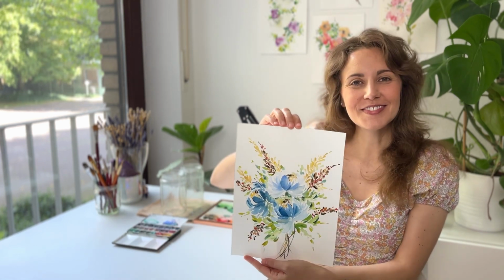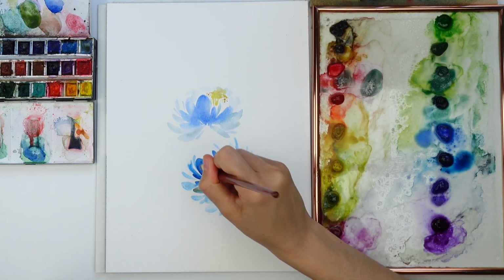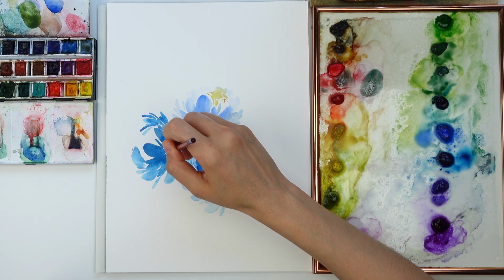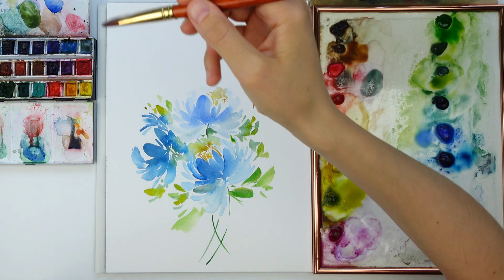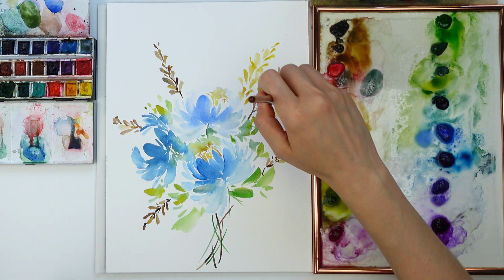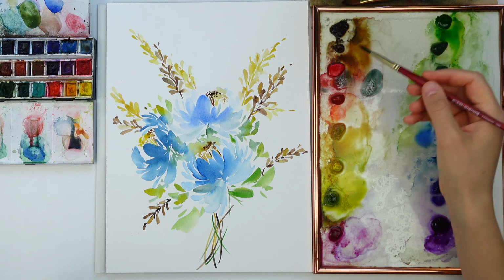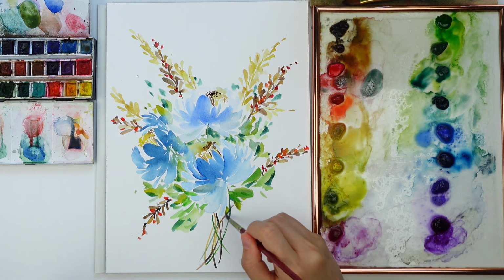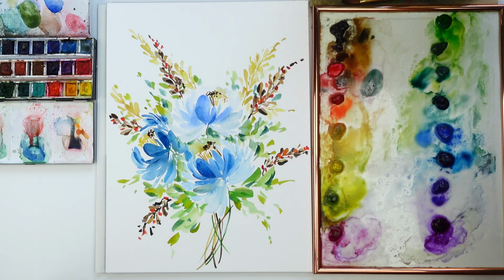Original Color Combo - Blue & Brown Watercolor Flower Bouquet Tutorial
As part of the "Original Watercolor Color Combo" watercolor series, today we are going to paint a loose style flower composition with a combination of blue and brown flowers.

That's right, brown and blue.

I thought these two colors are not often together in a floral bouquet, but I want to show you how pretty the result can be.

I hope this "Original Watercolor Color Combo" watercolor series will give you some fresh inspiration for new flower compositions you are going to paint.

Let me know in the comments below if you liked the result of this floral bouquet and if there is any color in particular that you would like me to paint unusual color combinations with!

Chapters:
00:00 Intro
00:29 Blue Flowers
05:21 Stems and leaves - first layer
07:35 Brown filling flowers
10:39 Yellow filling flowers
13:54 Red berries
14:49 Leaves - second layer
16:57 Highlight main petals of blue flowers
18:13 Darker brush strokes on filling flowers

All My Painting Supplies:

Round brush: Princeton Heritage 4050, size 6
Round brush: Princeton Heritage 4050, size 12

Filbert brush: Princeton Select, size 8
Filbert brush: Princeton Blooms, size 12
Filbert brush: Da Vinci FIT Synthetics, size 10, 12, 20
Filbert brush: Princeton Velvetouch, size 6
Filbert brush: Pro Arte Prolene Plus 009, size 8 and 10

Mop brush: Paul Rubens, size 4

Quill brush: Princeton Tec Aqua Elite Series P4850 quill

Paper: Saunders Waterford St Cuthberts Mill, cold pressed, 100% cotton
Alternative paper: Arches, cold pressed, 100% cotton

I have recently changed my watercolors, and these are all the colors you find on my color palette:
Watercolor in tubes: Schmincke Horadam
Burnt Amber
Scarlet Red
Transparent Orange
Yellow Ochre
Lemon Yellow
Quinacridone Magenta
Sap Green
Green Earth
Cobalt Green Dark
Prussian Blue
Phthalo Blue
Cobalt Violet
Quinacridone Purple

Watercolor In tubes: Winsor and Newton Professional
Mars Black
Cobalt Blue
Davy's Gray

Watercolor in Tubes: Van Gogh
Azomethine Green Yellow

Camera: Sony ZV-1
Camera mount with light: Overhead Camera Mount
Lighting: NEEWER Softbox Lighting Kit